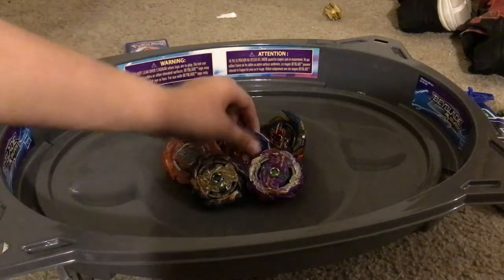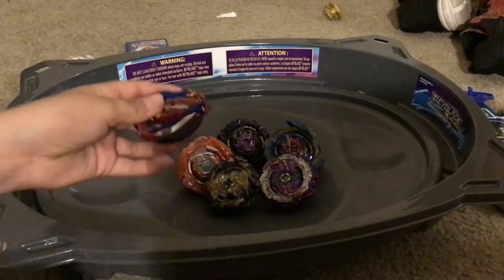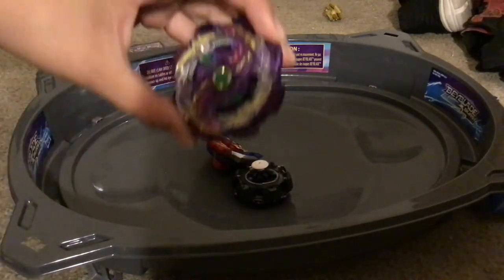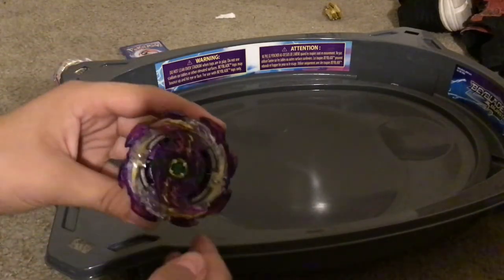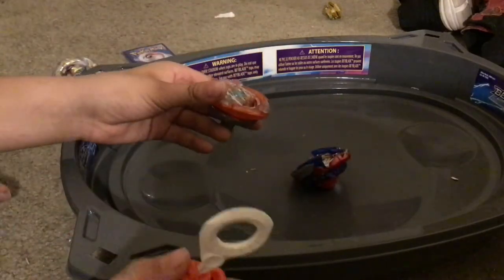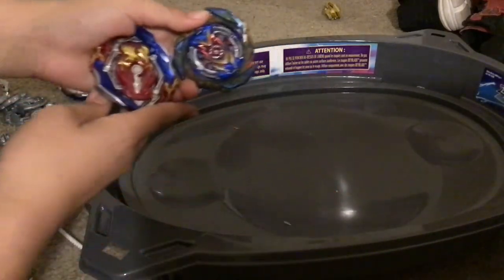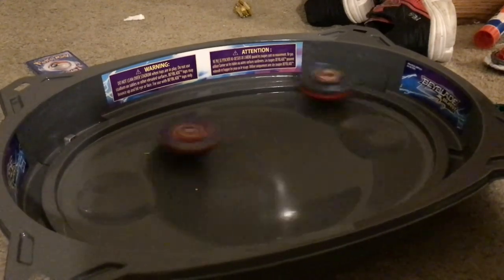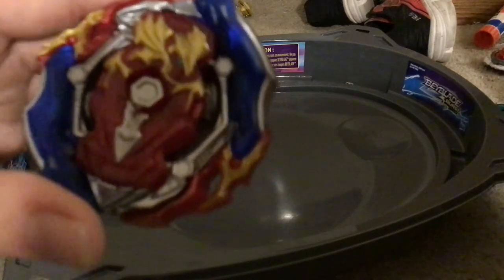Infinite Achilles hasbro prototype